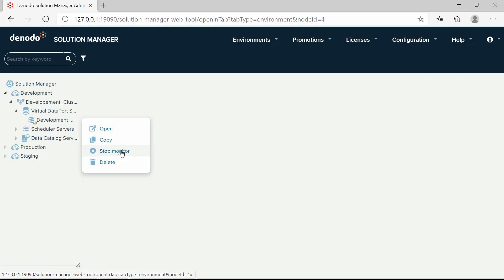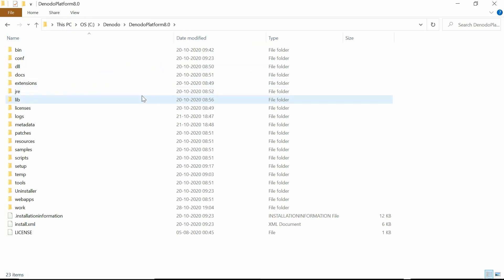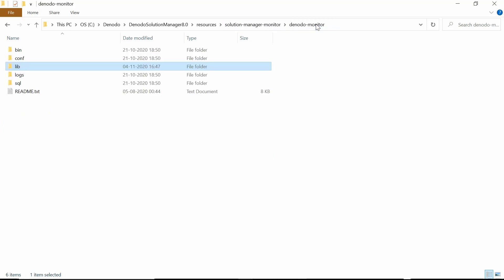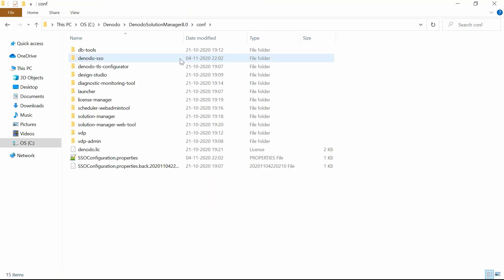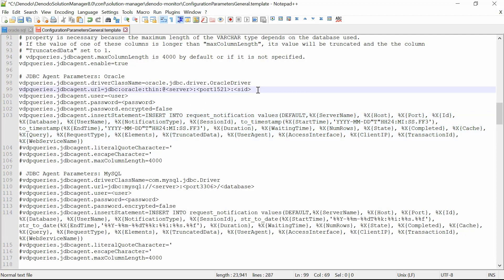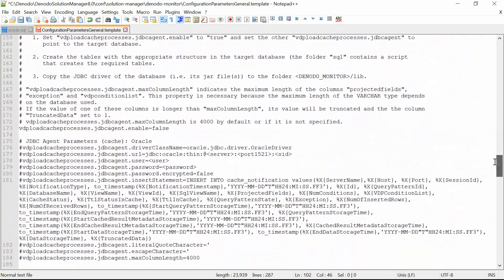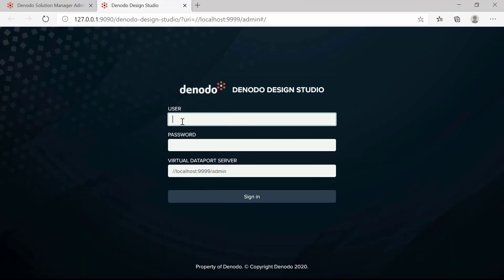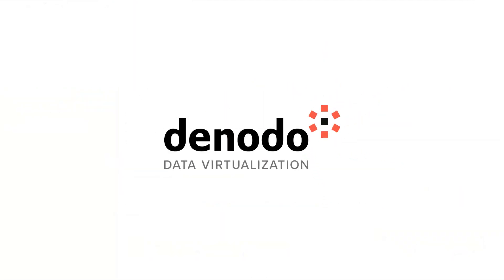Storing Denodo Monitor logs in an external Database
In this video we will see how we can configure our Denodo Monitor to store the information generated by the queries monitor and/or the cache monitor in a database.